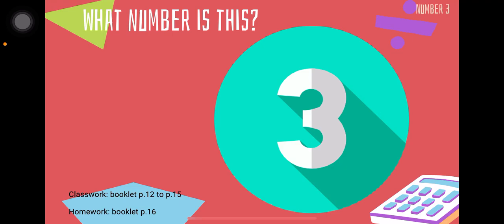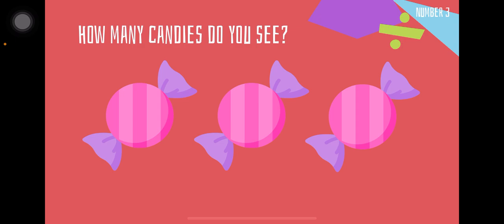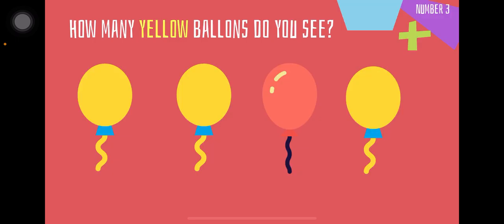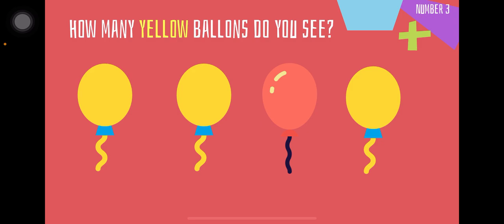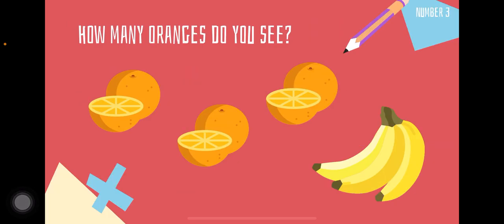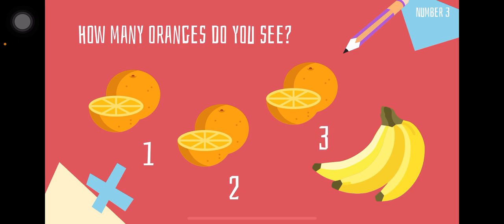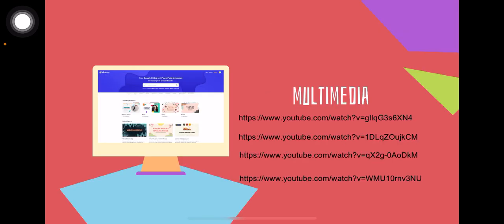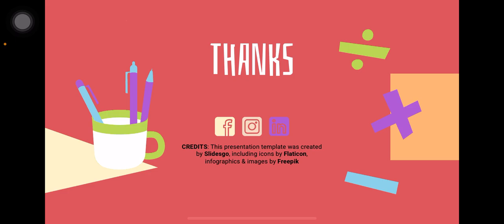number 3 kg2